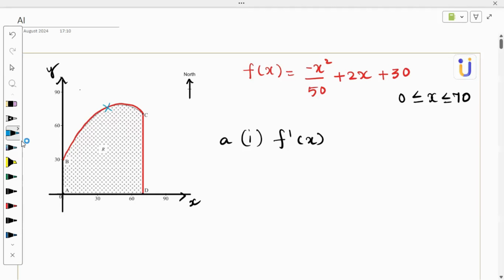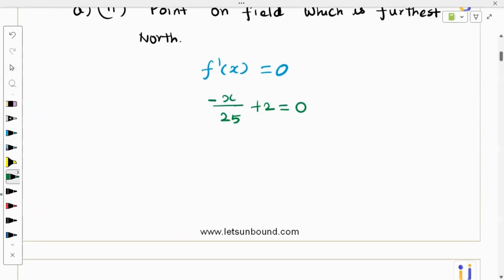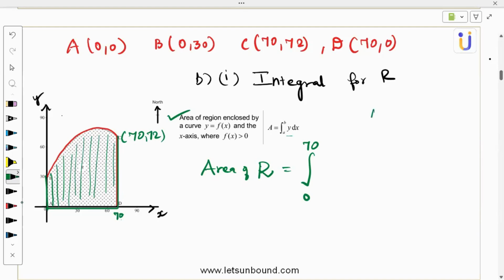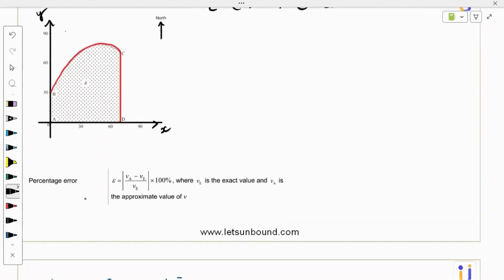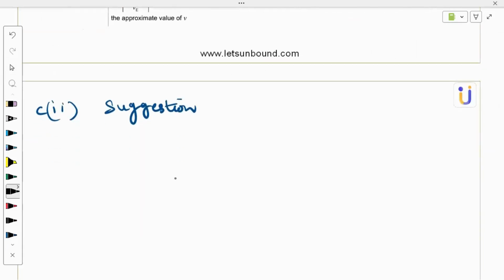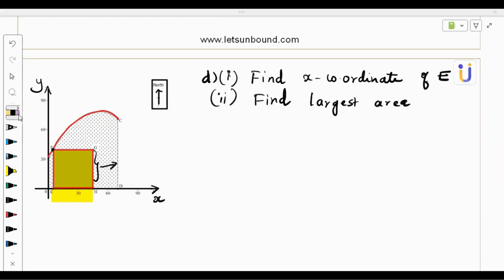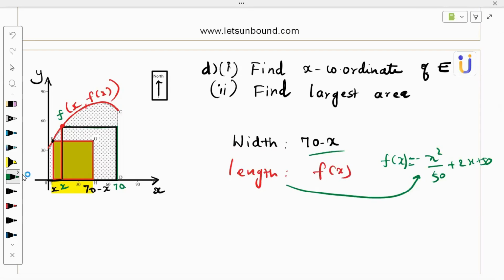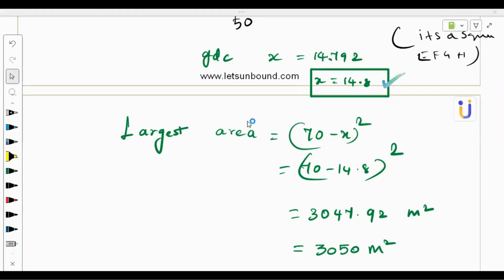IBDP Math | AIHL | Nov 2022 Paper 2 - TZ0 | Q3 | Calculus and Functions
Welcome to our latest video, where we solve an IBDP AIHL Math problem involving geometry and area calculations! 🎓📐

In this video, we analyze a scenario where we calculate the area of a field and a building foundation using geometric methods. Perfect for those looking to strengthen their skills in geometry and real-world applications!

What You’ll Learn:
How to calculate the percentage error in an area estimate using the trapezoidal rule 📈🔢
How to suggest methods to reduce estimation errors while using the trapezoidal rule 🧮📊
How to find the area of a shaded region and the largest possible area for a building foundation 🚀📝

👍 Like if these geometry problems help clarify complex concepts!